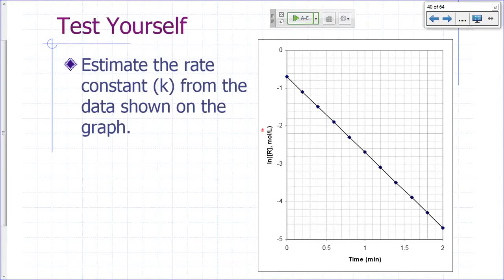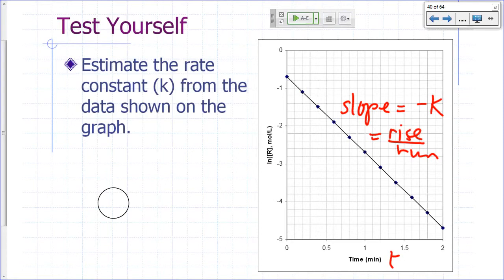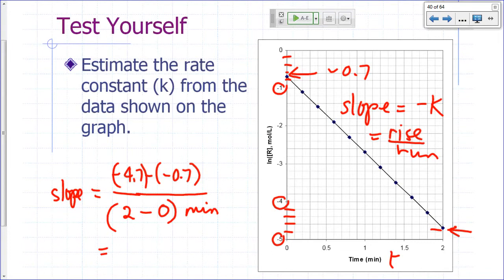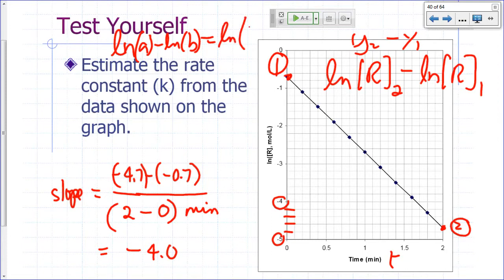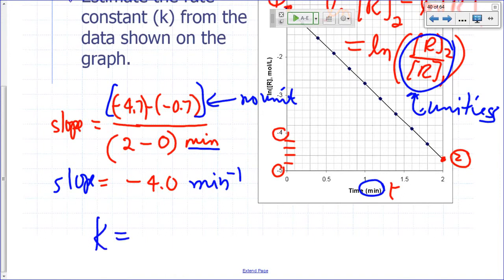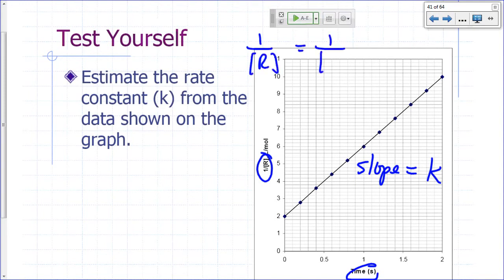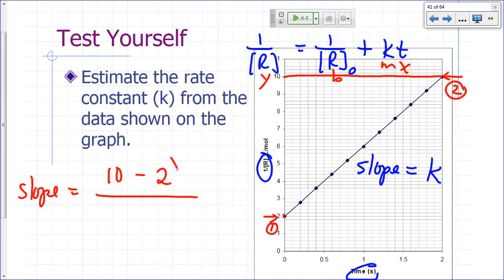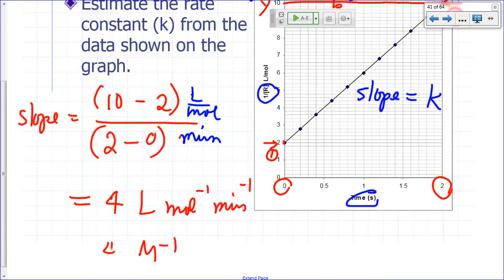Kinetics 14 - Integrated Rate Law: Determining Rate Constant - 7m:09s